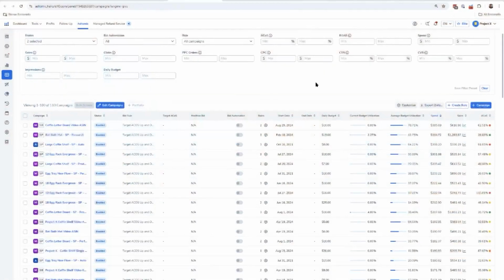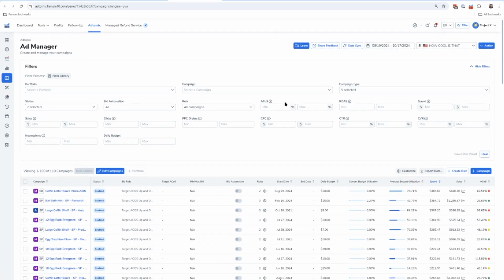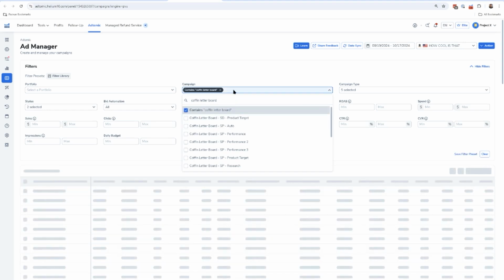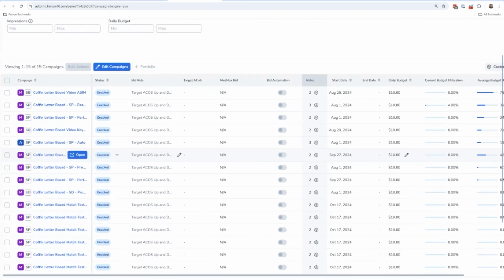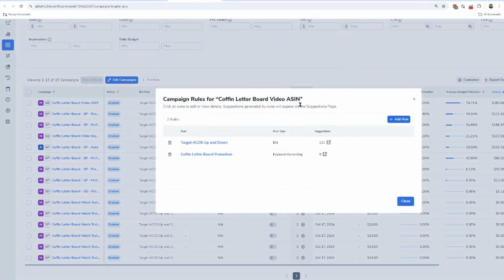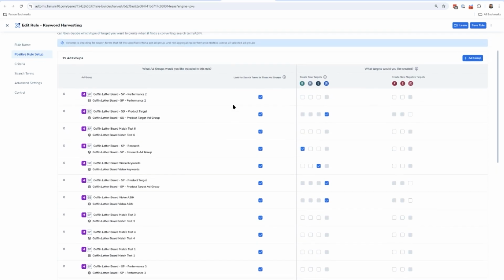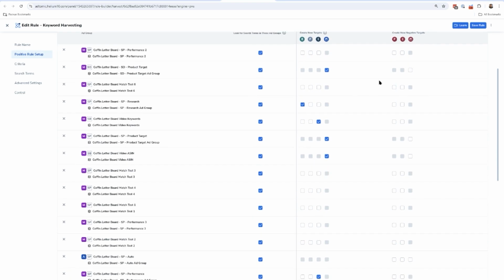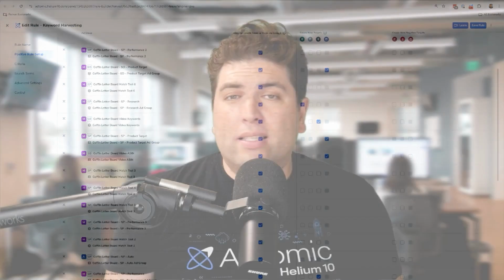How To Make Existing Campaigns Work With Each Other | Helium 10 Ads Pro Training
Learn how to use Ad Manager in Helium 10 Ads: manage campaigns, optimize bids, adjust statuses, analyze performance, and set automation. Explore targeting options like ACoS, impressions, or orders, plus rule-based updates for keywords and ASINs.